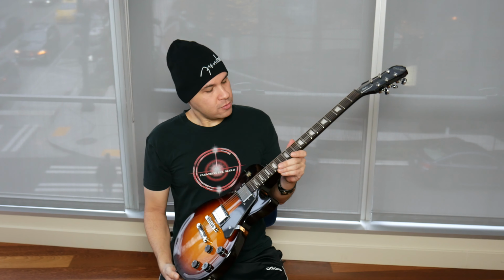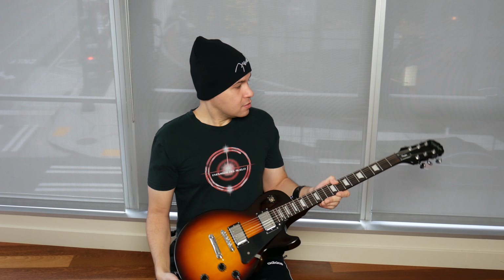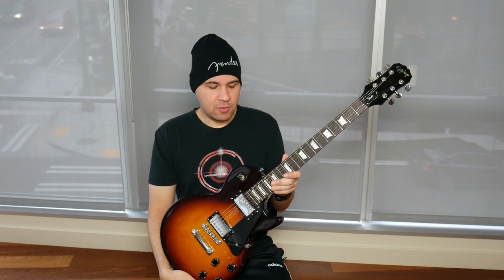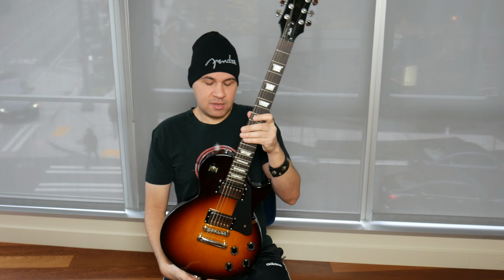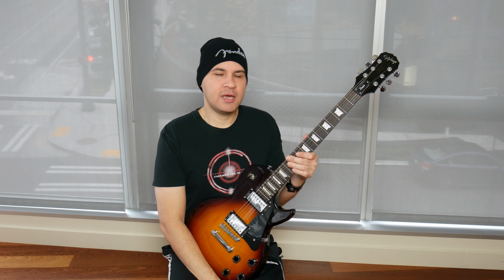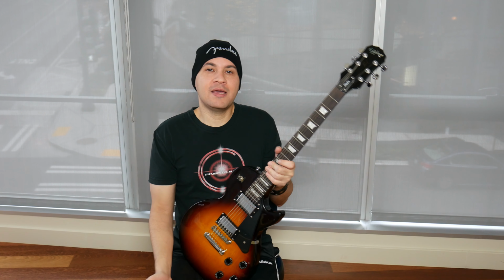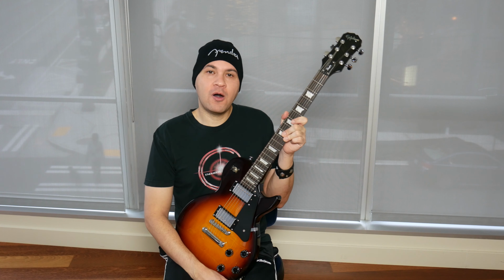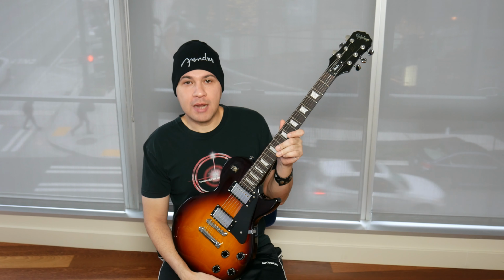Epiphone Les Paul Studio 2003 review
Happy new year! After a long hiatus, I am back!  I got this Epiphone LP as a gift and thought about making a video review just for fun.  Overall, great guitar for the price.

Signal chain for this recording:
Guitar | Yamaha THR10v2 dektop amp/interface | Computer USB port | Reaper

All effects/distortion from the Yamaha amp:
Amp selections used: clean, lead and HI Gain.